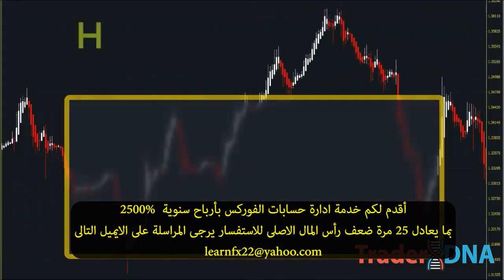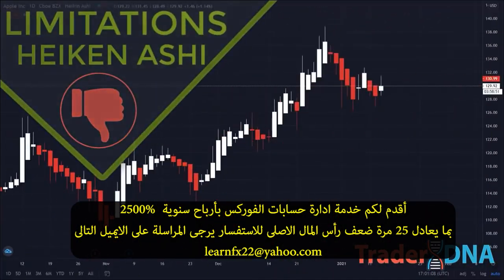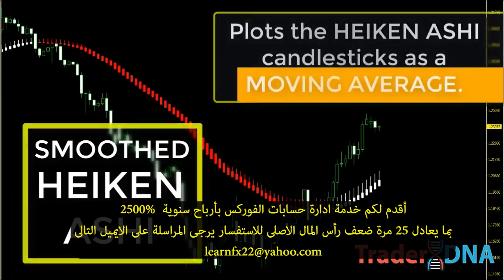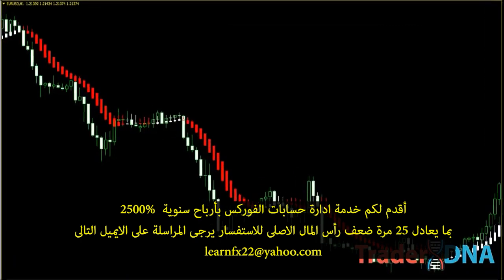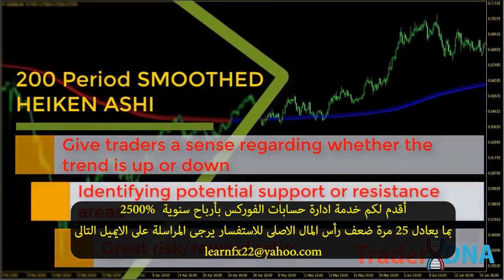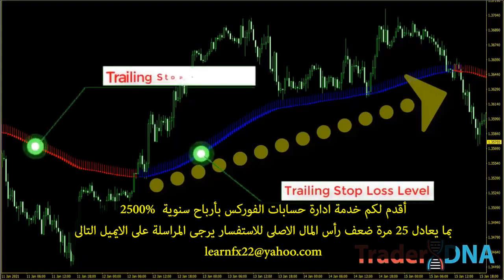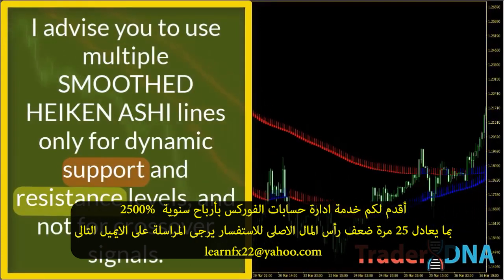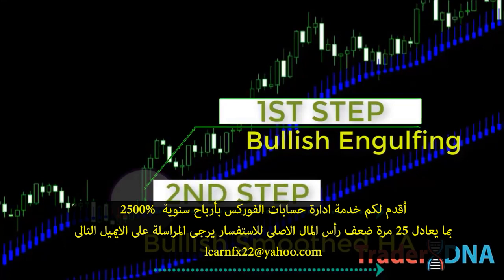مؤشر الهيكن اشي سموز نسخة معدلة من المؤشر فوركس